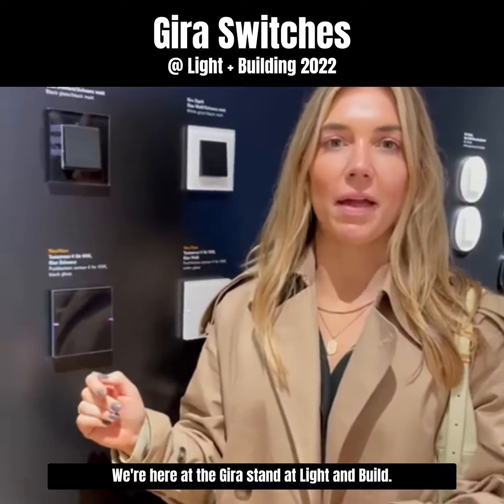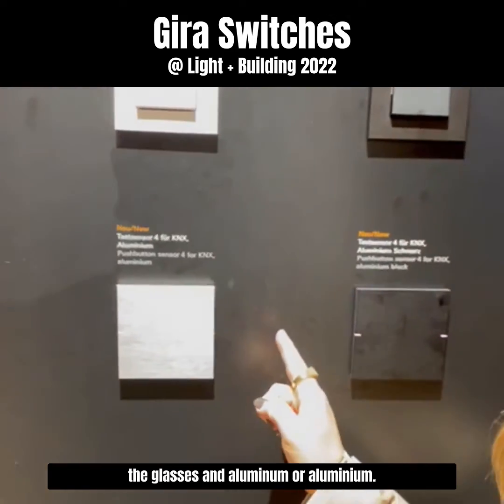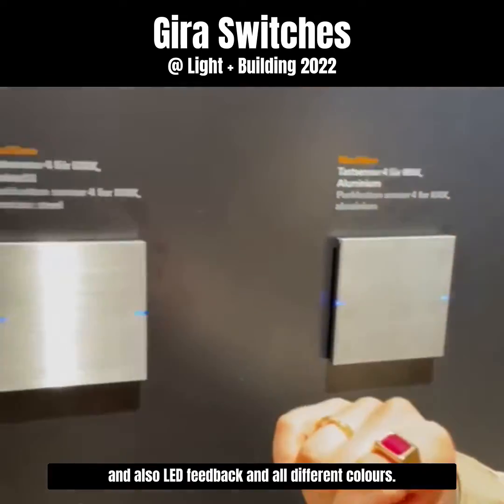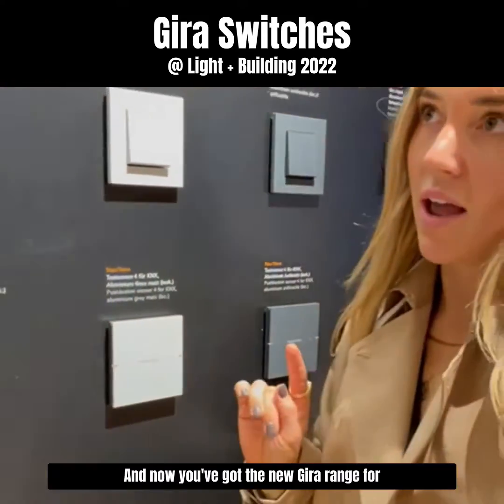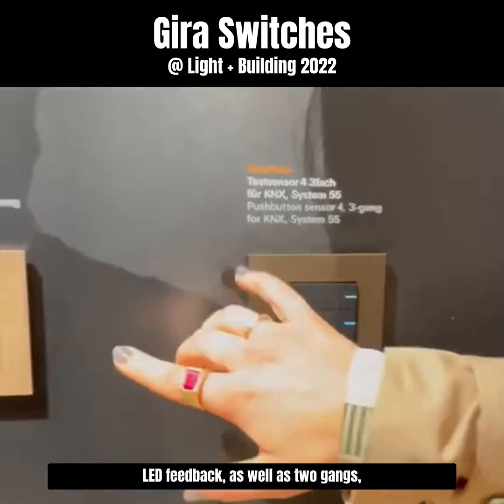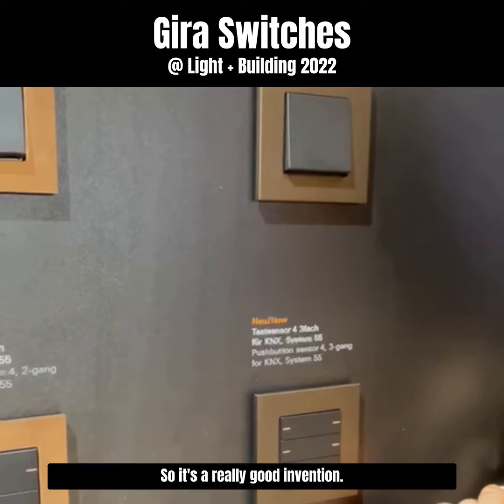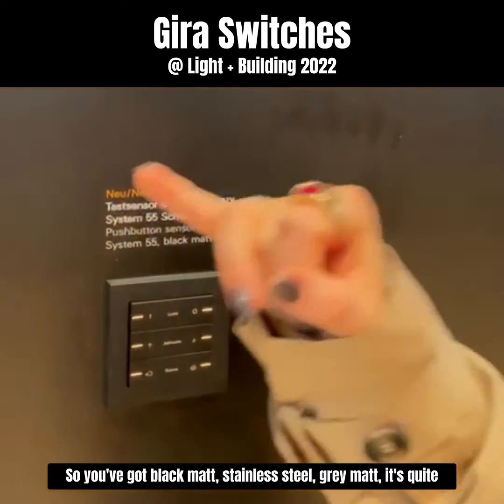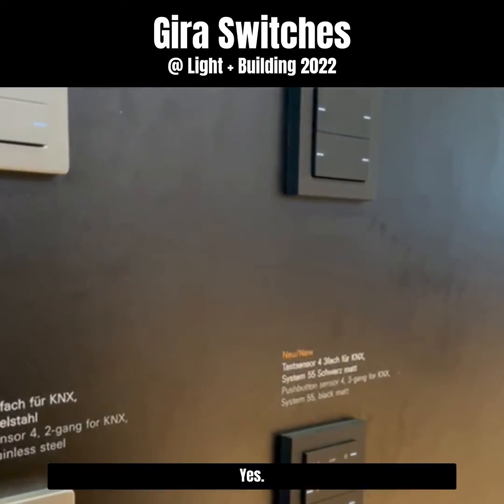New Gira switches @ Light + Building 2022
Ivory Egg is an experienced independent wholesaler of KNX products and accessories from an extensive range of manufacturers.

We focus solely on supplying the best products, with excellent customer service and first-class international logistical and technical support.

We supply a full range of KNX products and accessories from back boxes, drilling tools and distribution boards right through to the latest switches and back-end, logic-filled components. We have great relationships with many manufacturers and as such we are able to source most KNX products. To ensure a first-class service we hold stock of our suppliers' products that include but are not limited to ABB, Basalte, Gira, Kaiser, Somfy, Theben and Zennio.

In addition to product supply, our aim is to support KNX Integrators, Architects and other industry professionals with technical support and assistance with product selection. As a KNX Training Centre, we can provide KNX Training at various levels and we have showrooms to showcase front-end and back-end products.